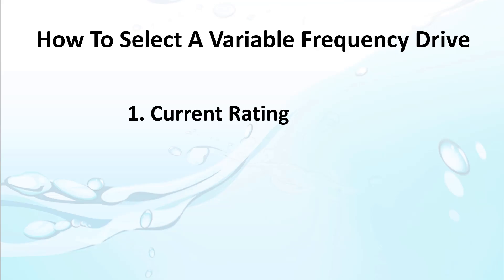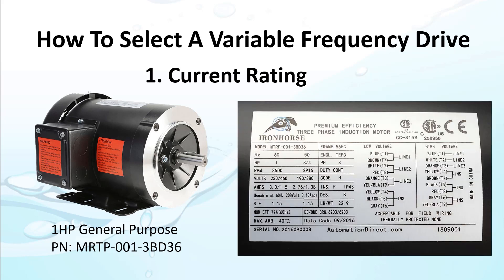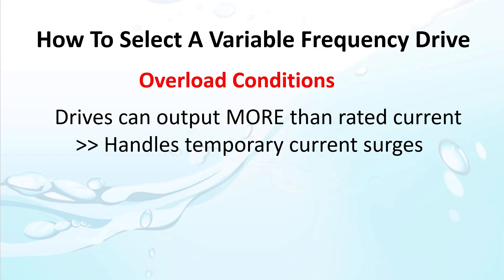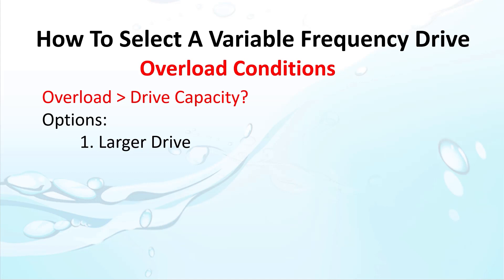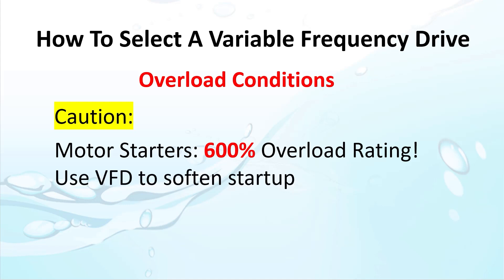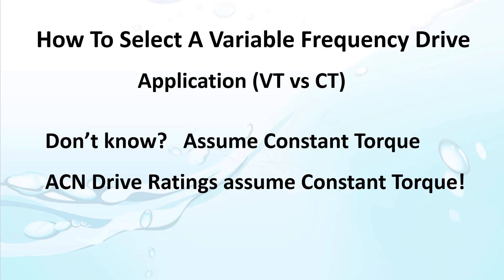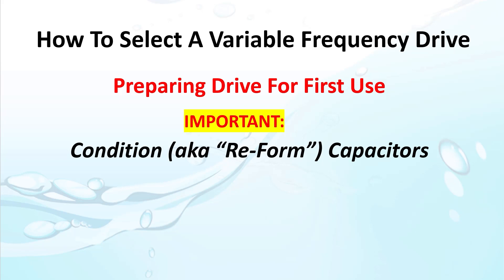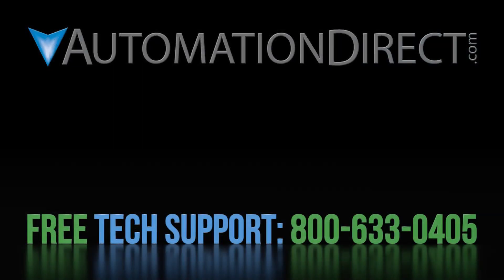How to select a VFD/Drive/Variable Frequency Drive from AutomationDirect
There's more to selecting a Drive/VFD than just looking at the current/power specs. Join us in this brief tutorial where we show you how to prevent the headaches caused by not correctly selecting a drive. This video also has a bonus about how to prep a drive for service ...